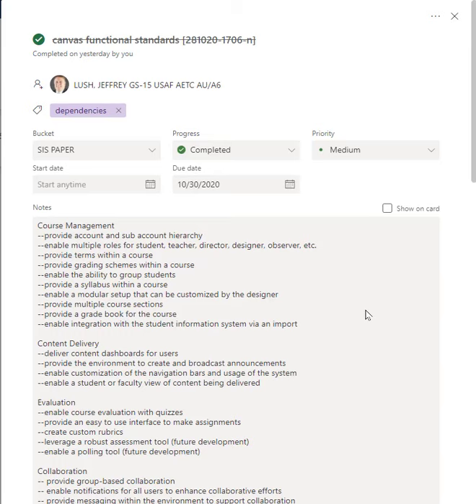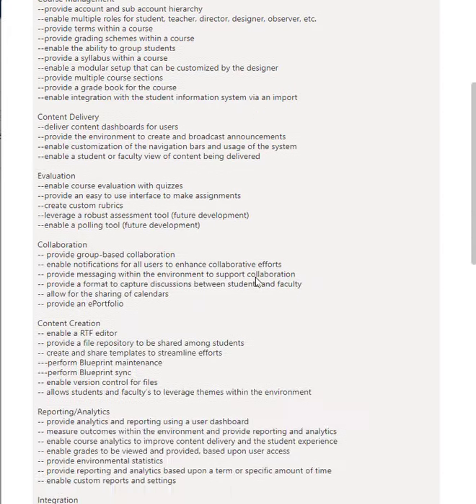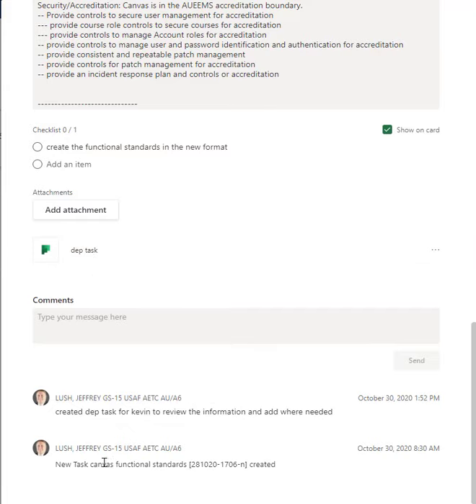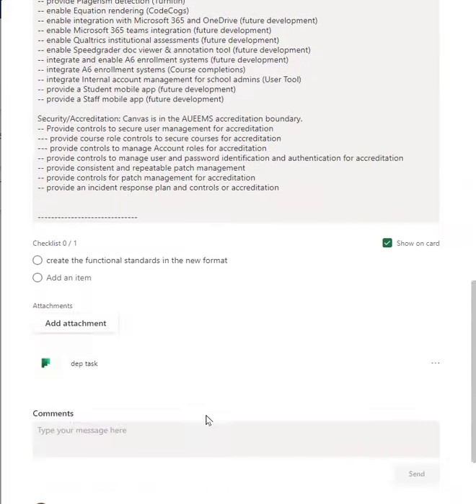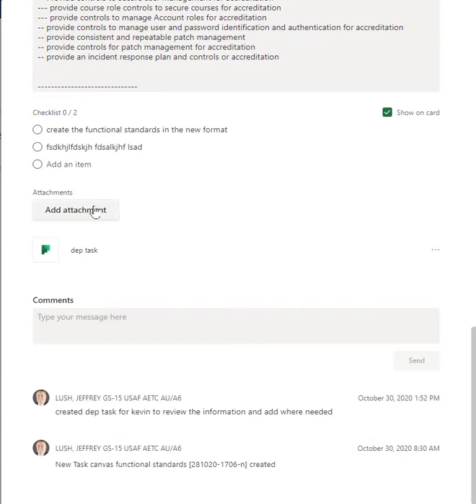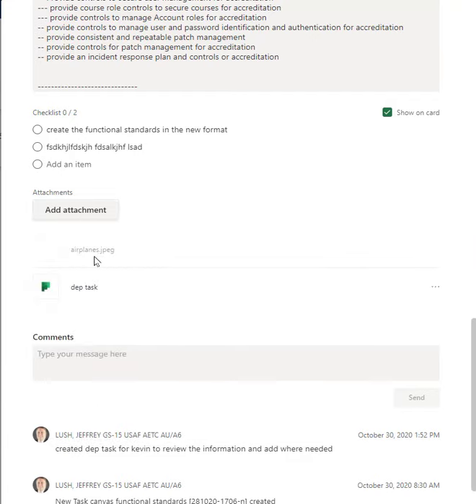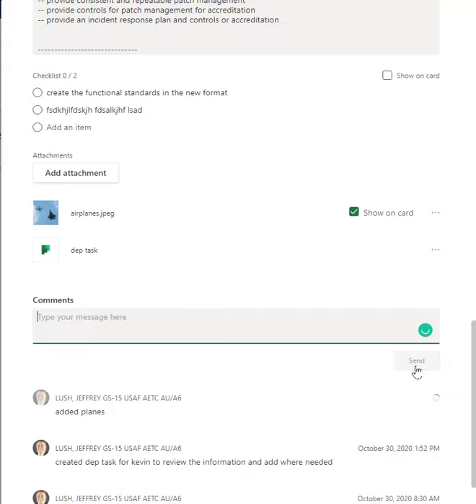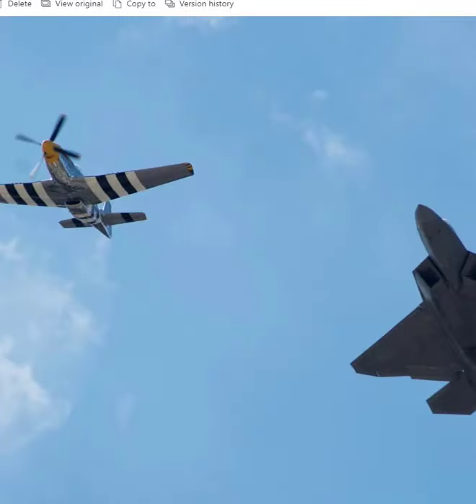Produce more results with this simple insight to using tasks.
Using Microsoft Planner you can easily find information and produce more results.